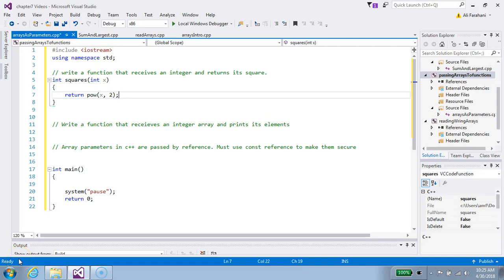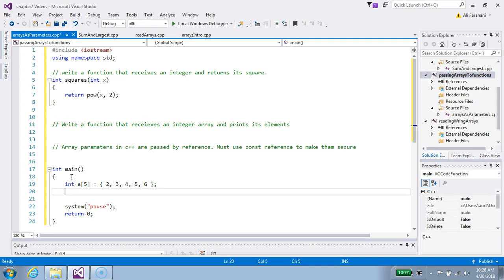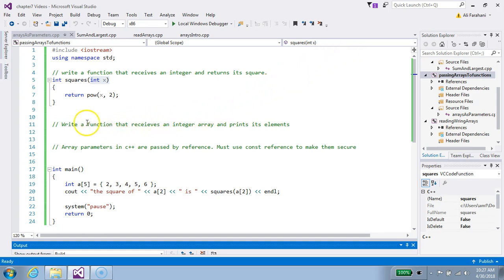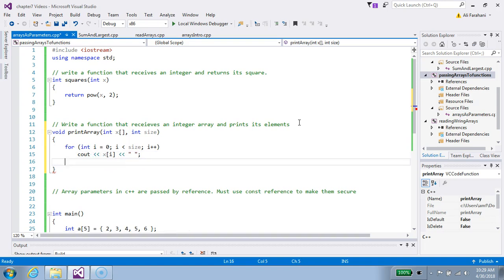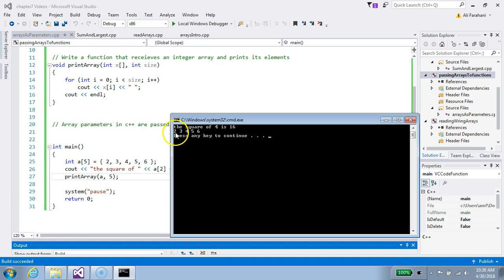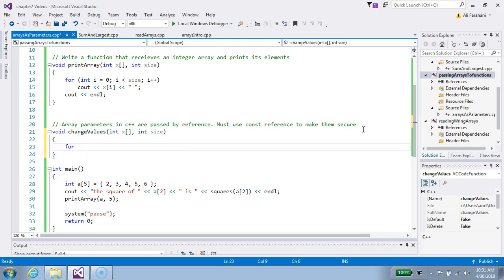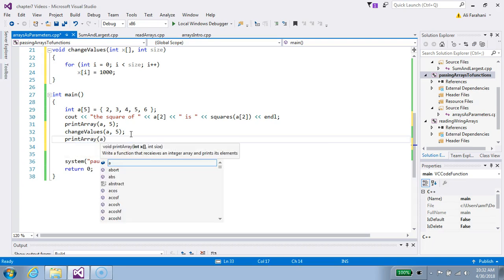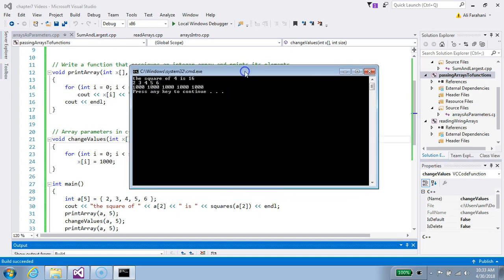passingArraysToFunctions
Arrays as parameters to functions